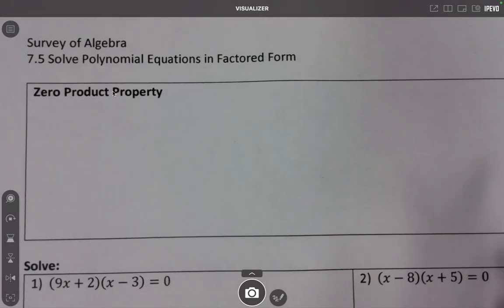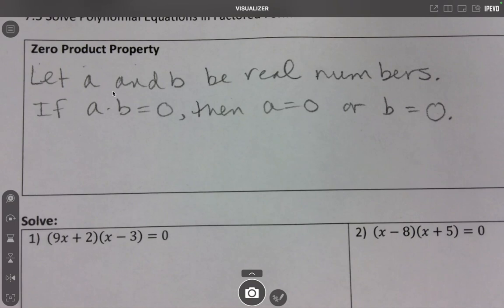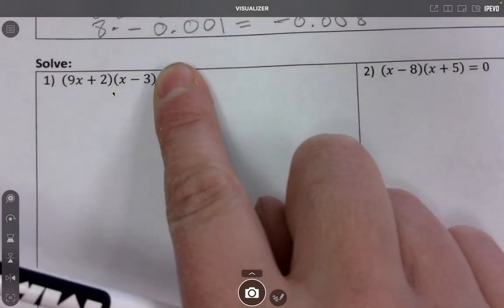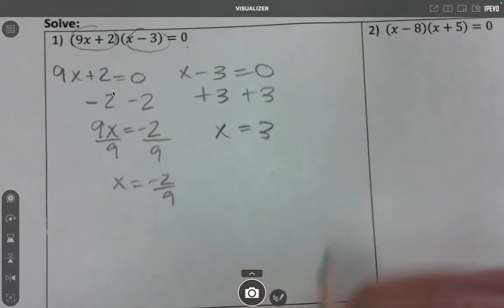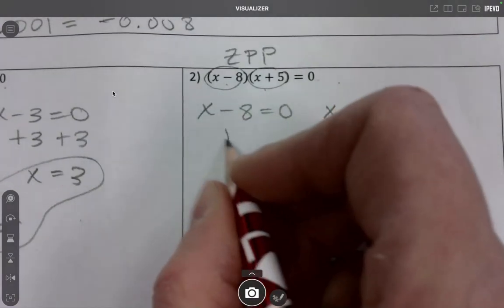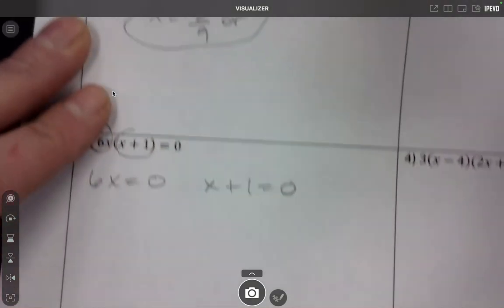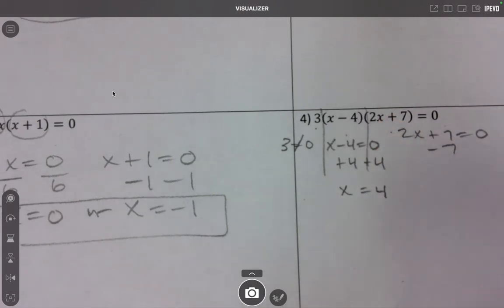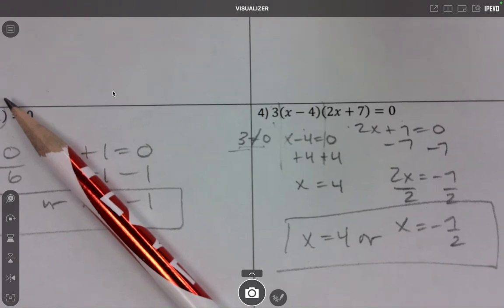Survey 7.5 notes ZPP